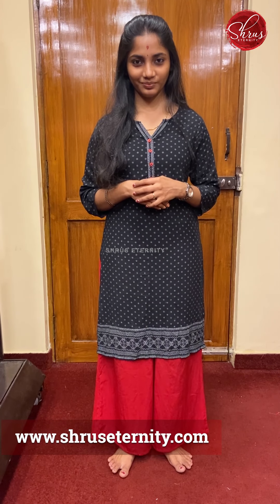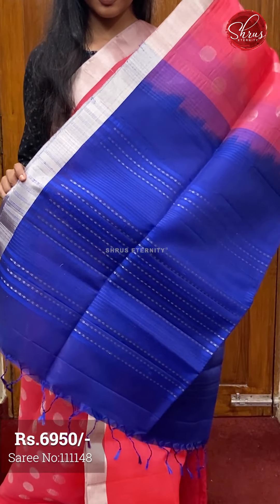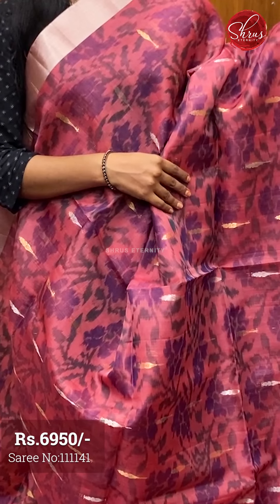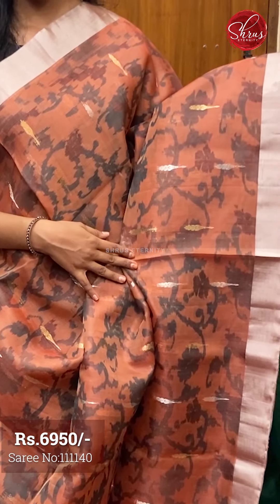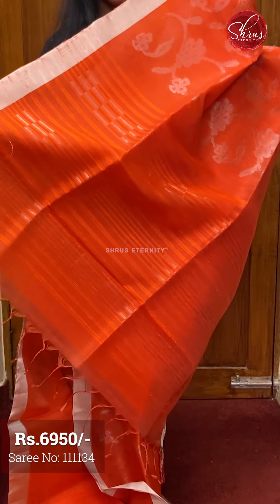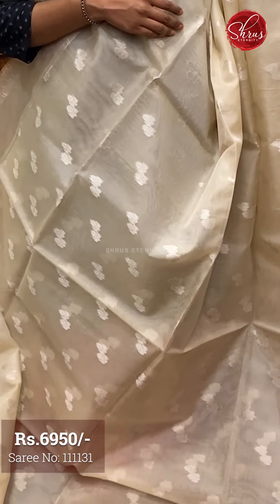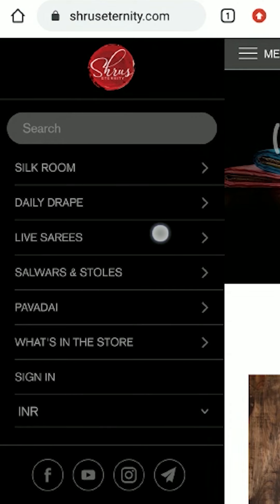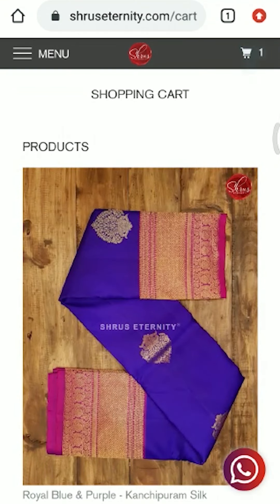Whats in the Store - Organza Saree - Rs.5950 to Rs.6950